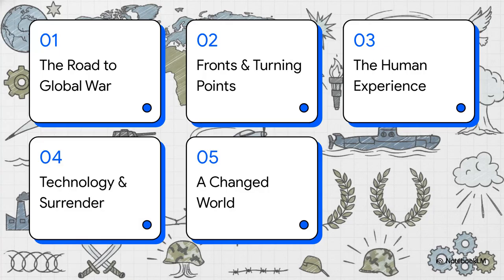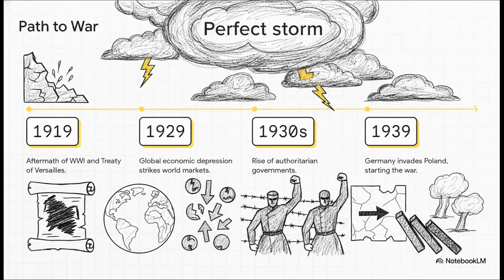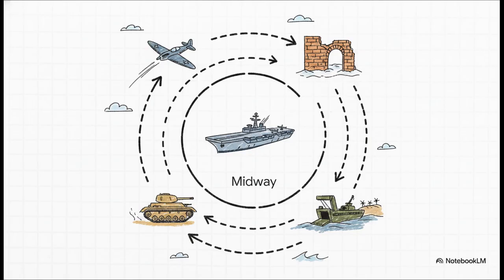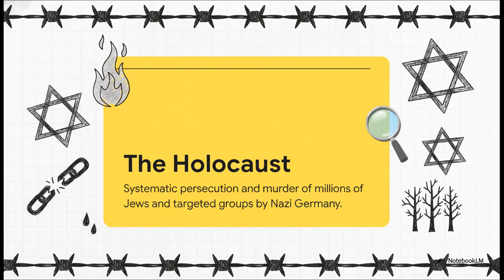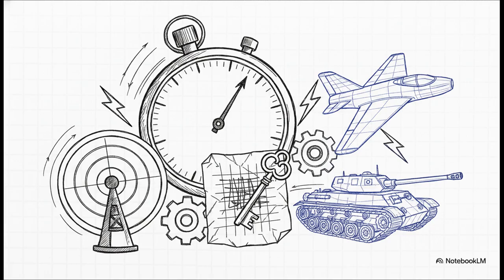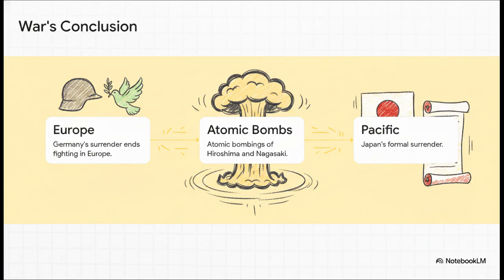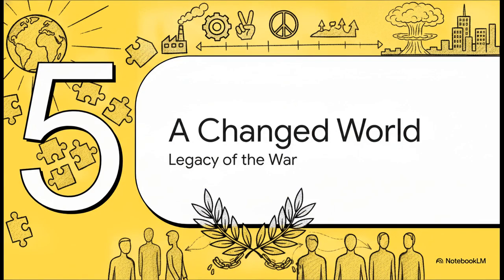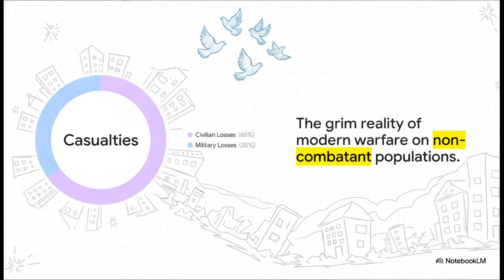World War II Explained: The Complete Story (1939–1945) ⭐